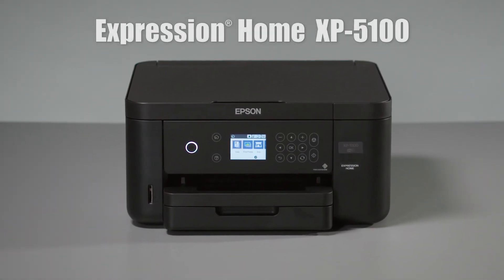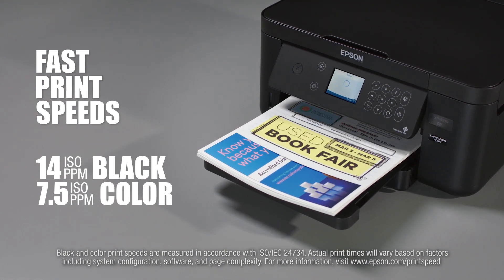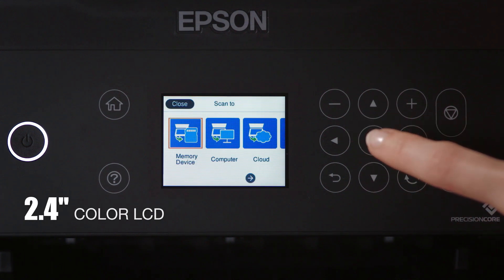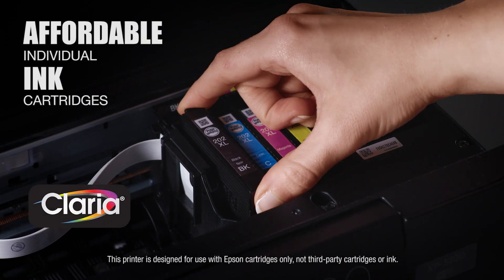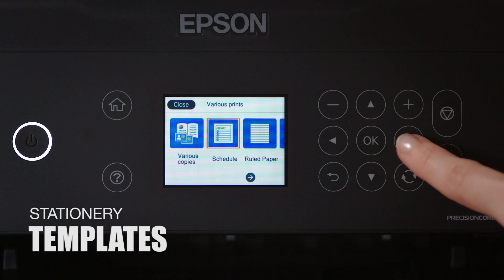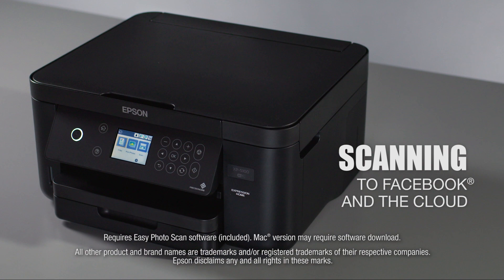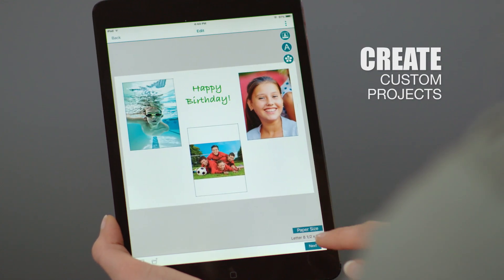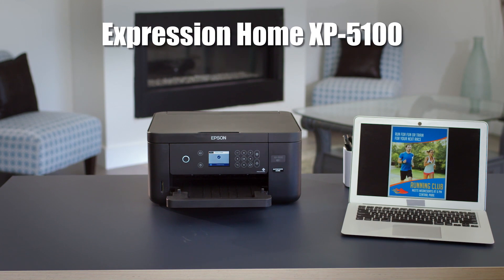Epson Expression Home XP-5100 Printer | Take the Tour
The Expression Home XP-5100 Small-in-One Printer is packed with convenient features perfect for your family’s printing needs. It's compact, features fast print speeds, auto 2-sided printing, and a 150-sheet-capacity tray. The 2.4" colour LCD makes navigation simple, and you can easily print from your devices with a variety of applications.